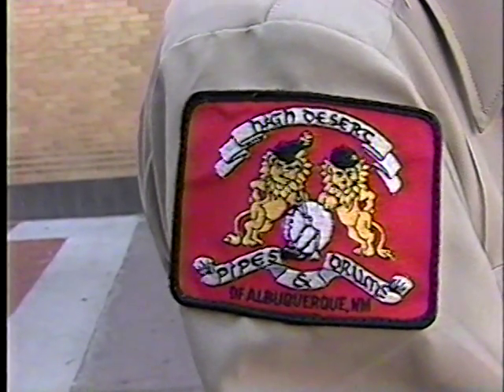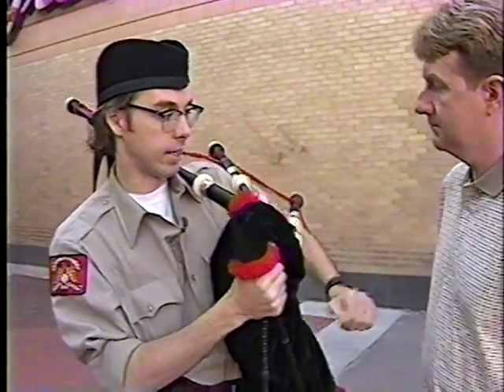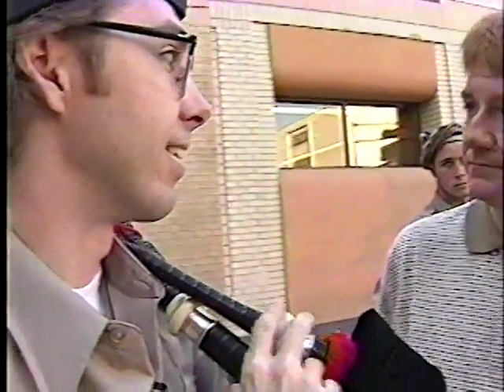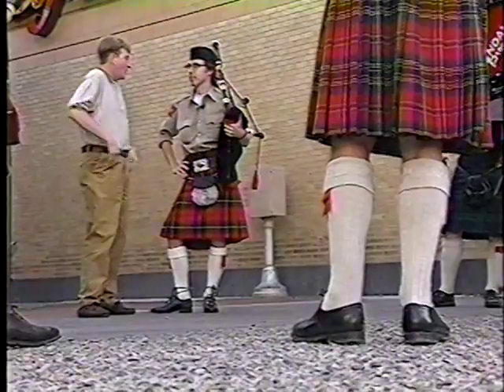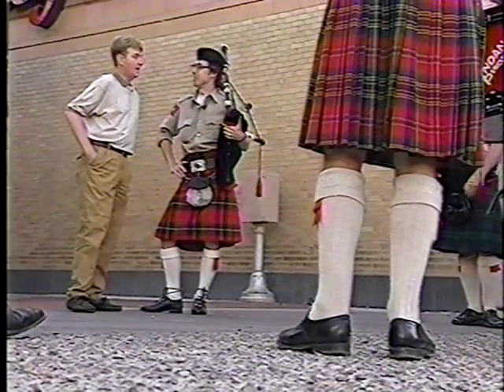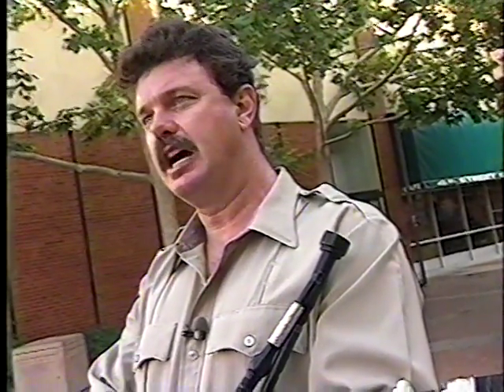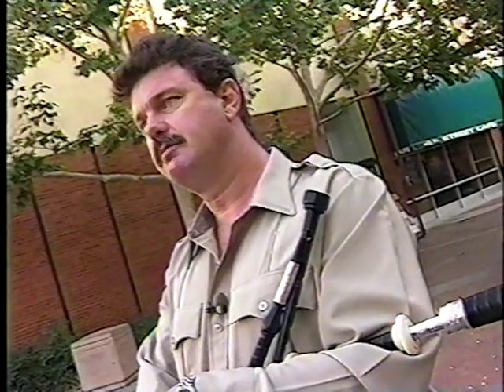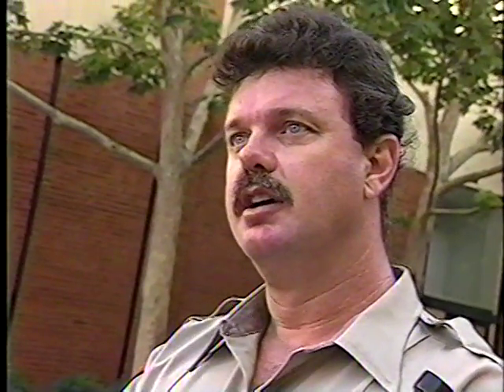1995 Bill Wood interview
Bill Wood learns how the bagpipe works from Jonathan Campbell and then attempts to discover what is worn under the kilt